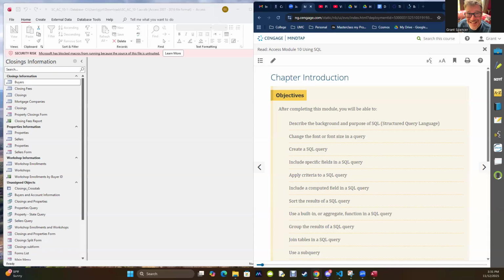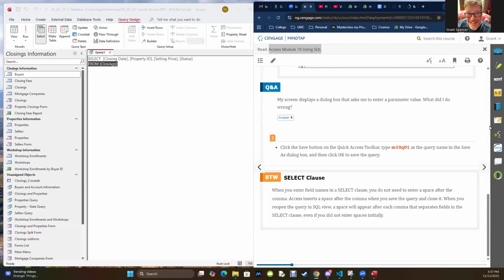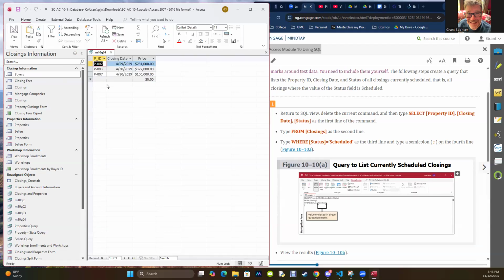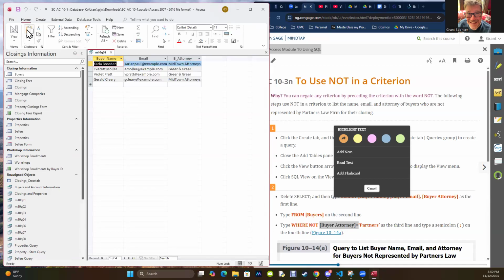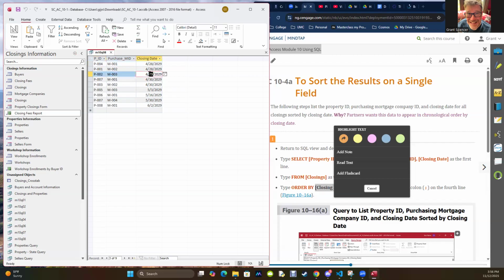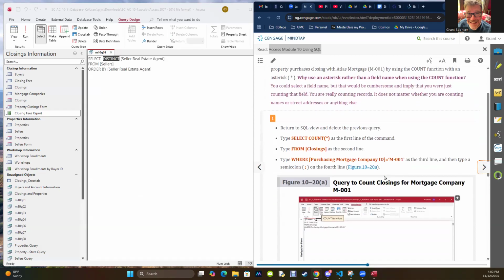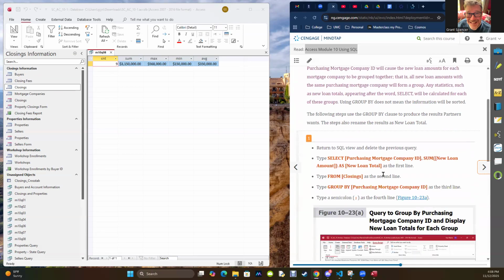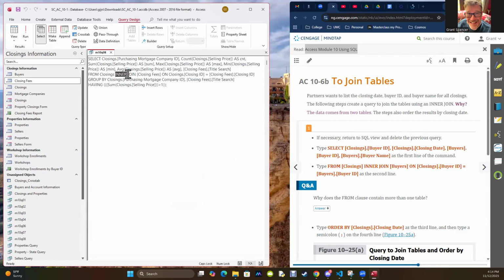Access Mod 10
Based on theAccess Access Module 10 Using SQL
The Shelly Cashman Series® Collection Microsoft® 365® & Office®, First Edition